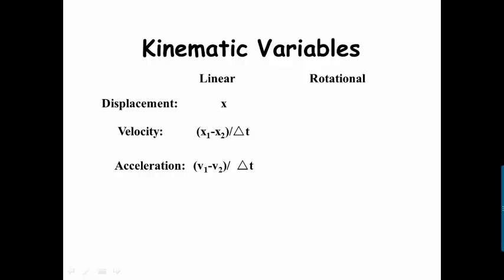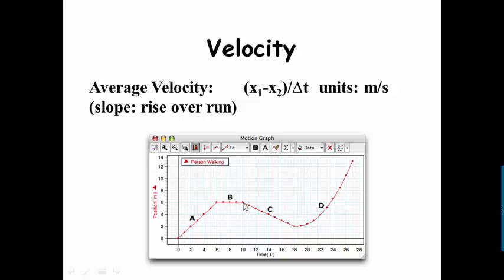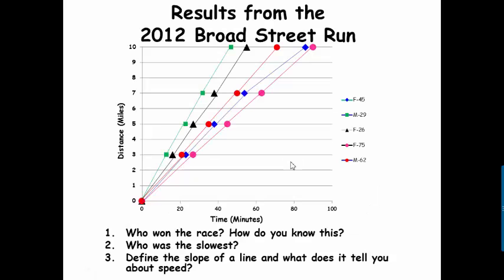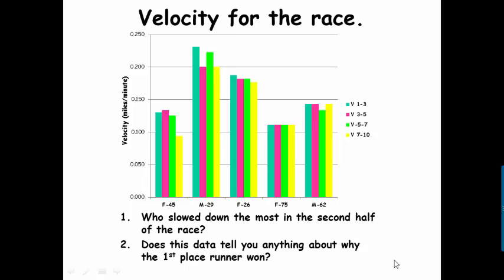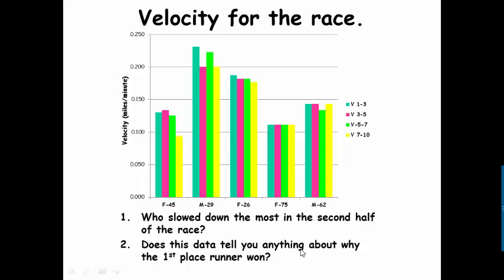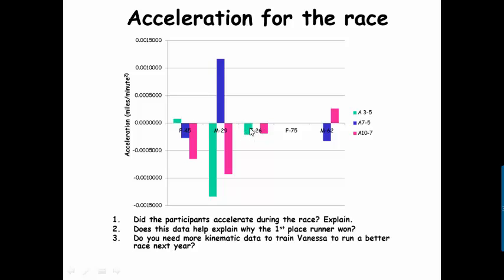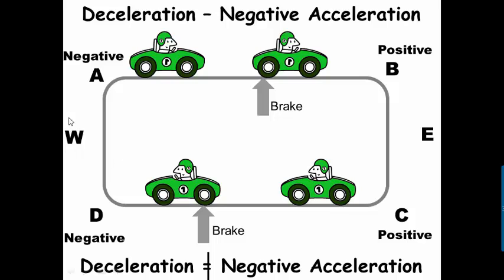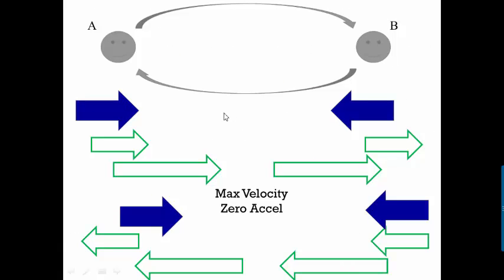LinearKinematics2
Second part of the Linear Kinematics content.